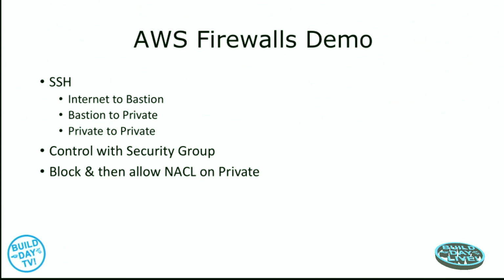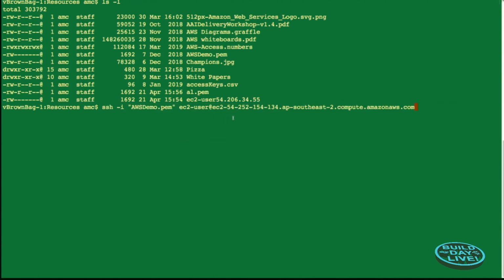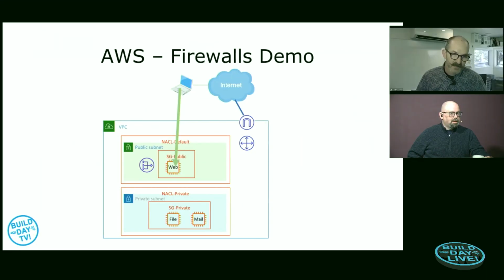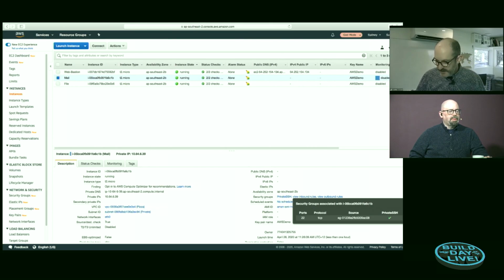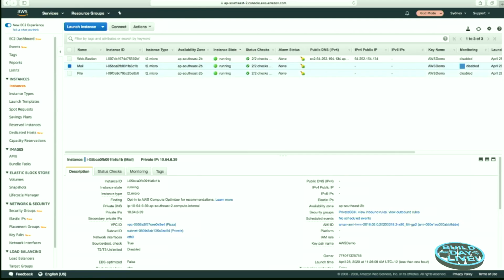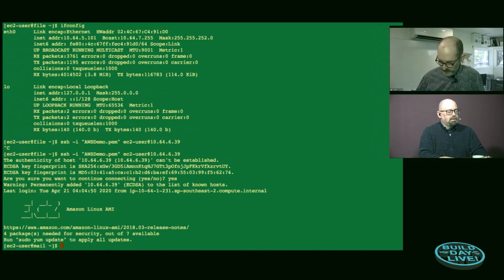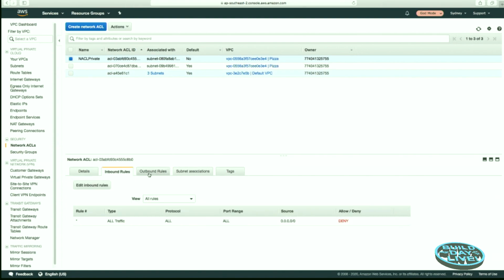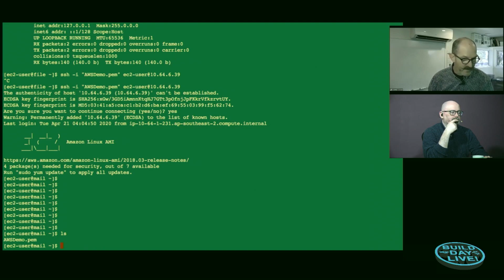AWS VPC Networking Basics 2b - VPC Firewalls Hands On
Alastair Cooke talks about VPC firewalls, and how it fits in the AWS architecture.

00:00 Intro
0:36 - AWS Firewall Demo
1:45 - Demo VPC Structure
5:45 - Connect Web host to Private Machine
9:30 - File server to Mail Server
13:15 - Breaking Network Access Control lists